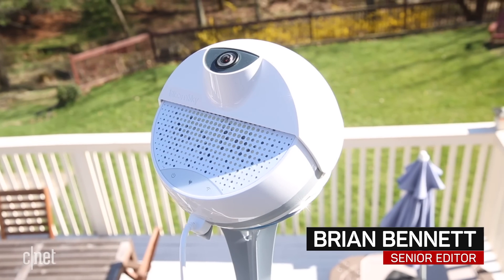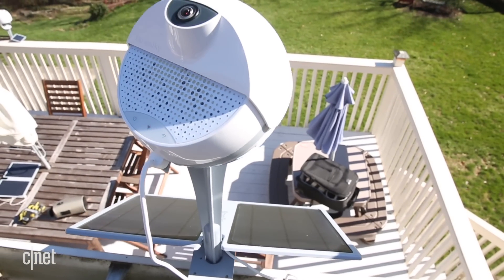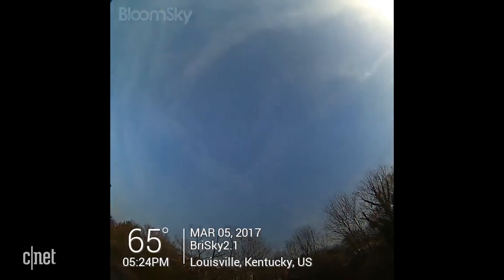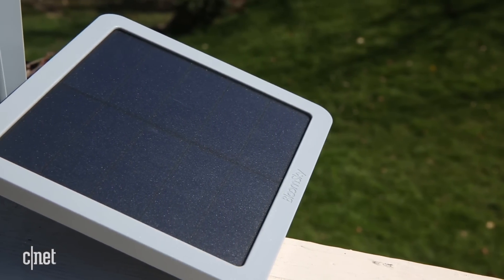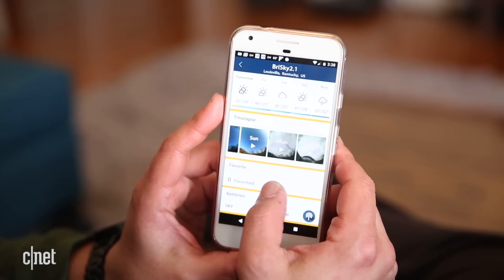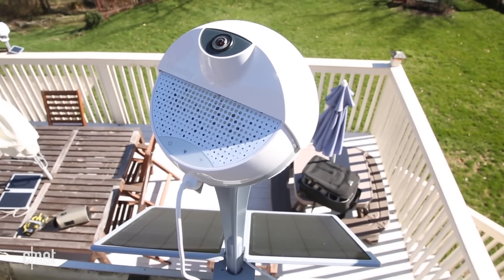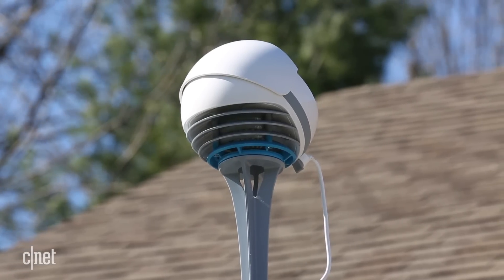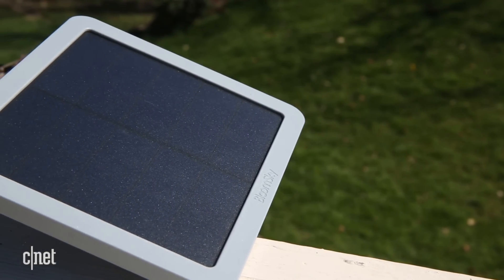Bloomsky adds a view, smarts to personal weather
The new Bloomsky Sky2 weather station and Storm add-on combine plenty of meteorology tools and an HD camera with smart home controls.